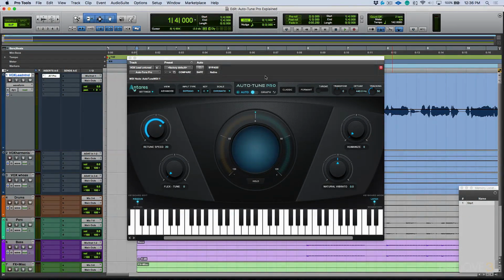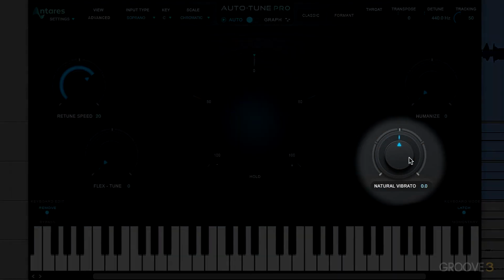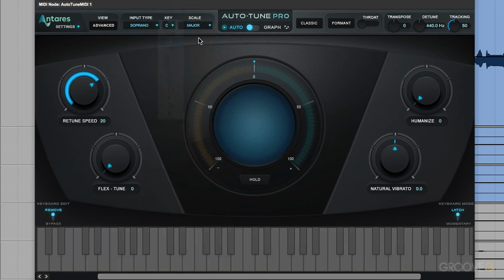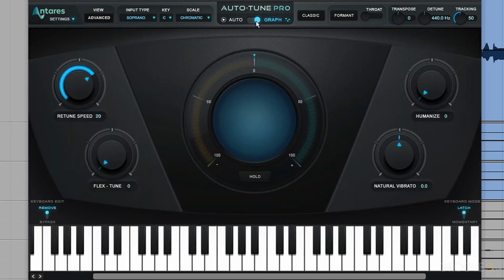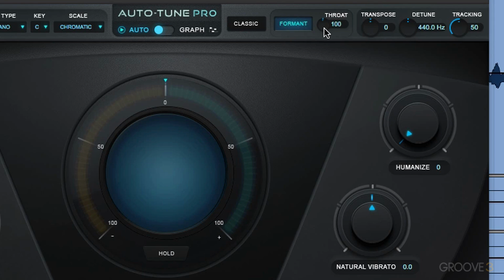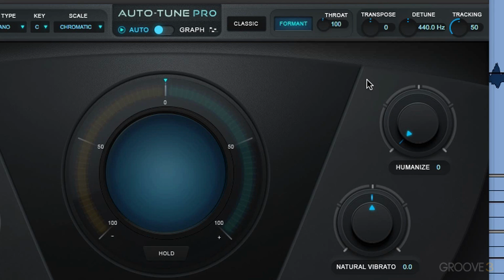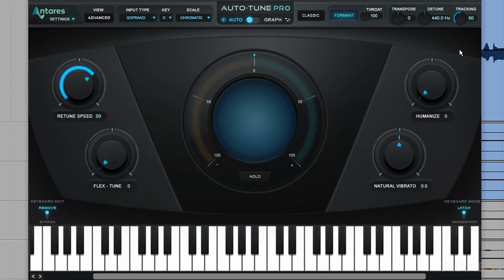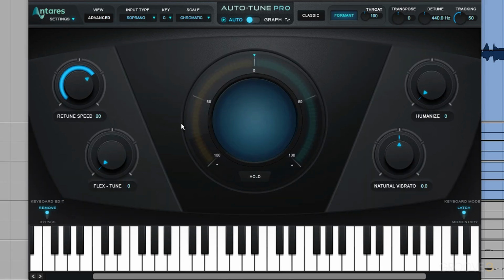2 GUI Overview